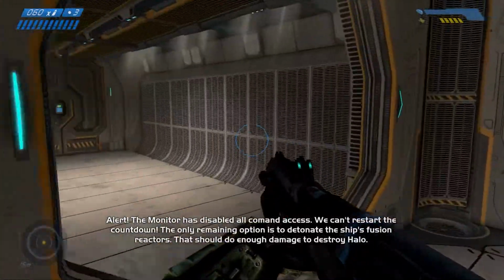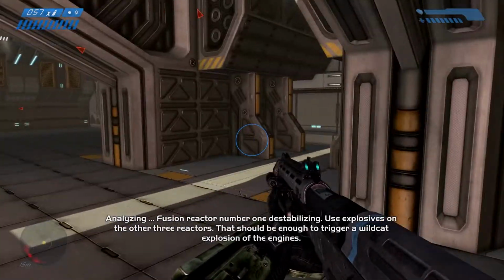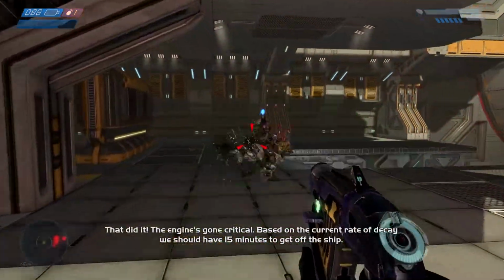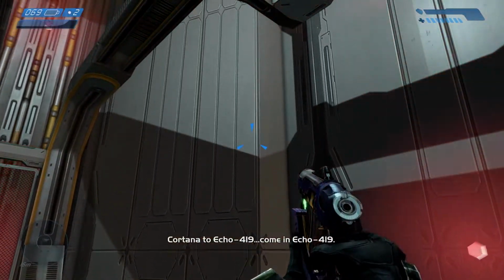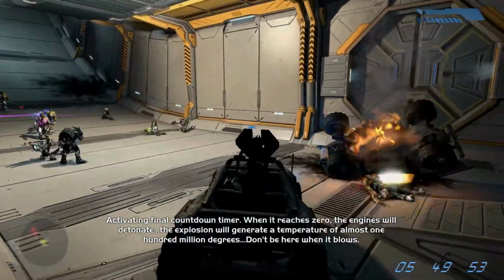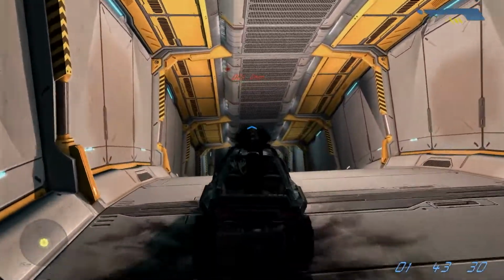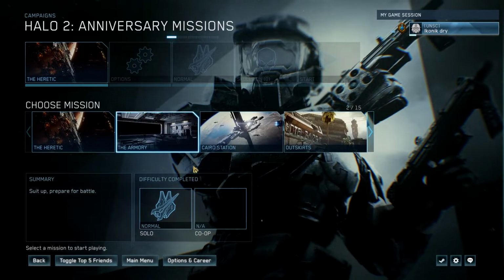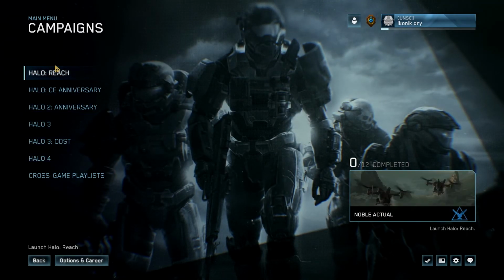Halo The Master Chief Collection: Combat Evolved Final PC Gameplay - Destruction Of Halo Ring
Welcome to the Final PC  Gameplay of Halo The Master Chief Collection Combat Evolved. In Today's PC Gameplay of Halo The Master Chief Collection Combat Evolved, we destroy Halo along with the Floods and Covenant. That all happens in today's Final PC Gameplay of Halo The Master Chief Collection Combat Evolved. Halo The Master Chief Collection: Combat Evolved Final PC Gameplay - Destruction Of Halo Ring